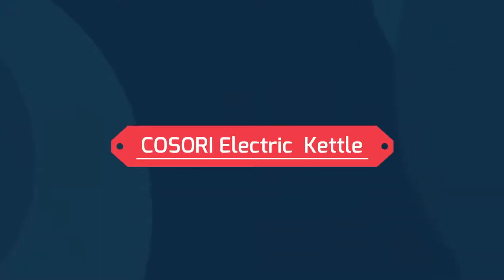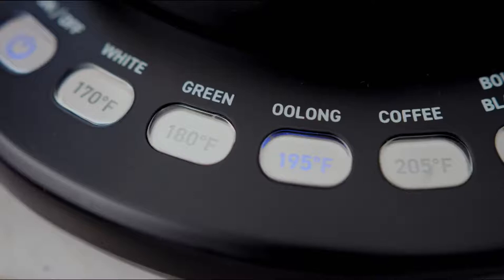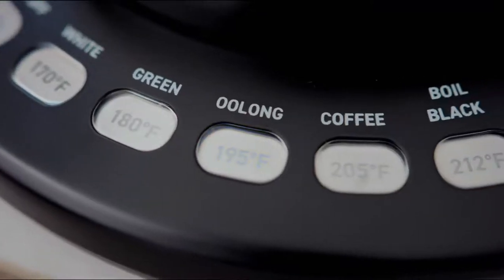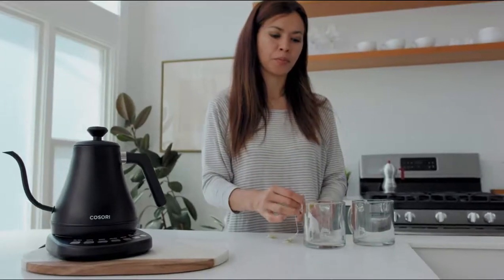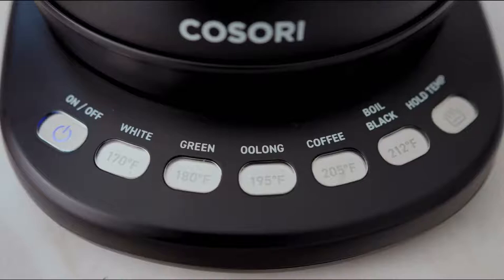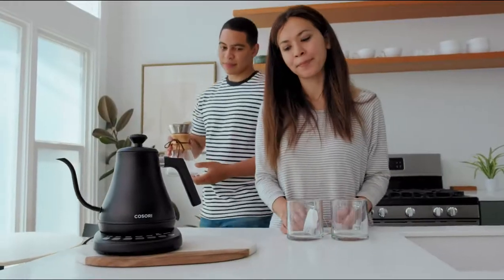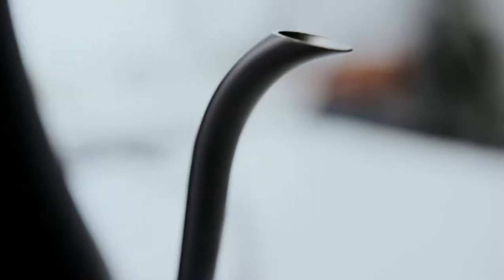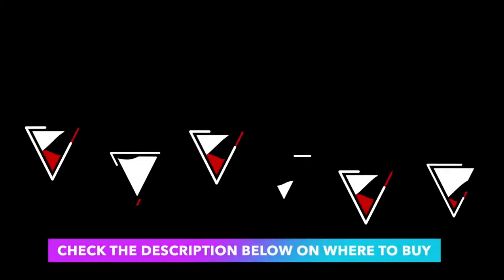Before You Buy COSORI Electric Gooseneck Kettle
# Gooseneck
# Kettle